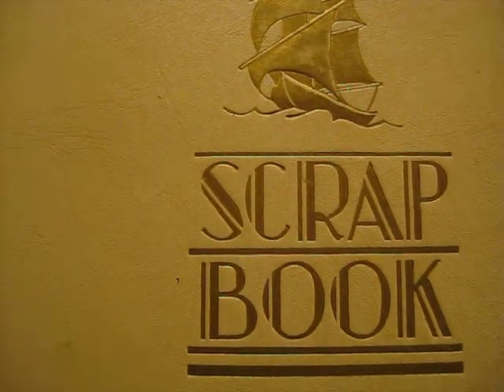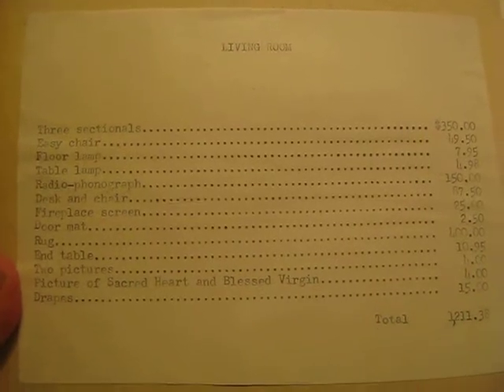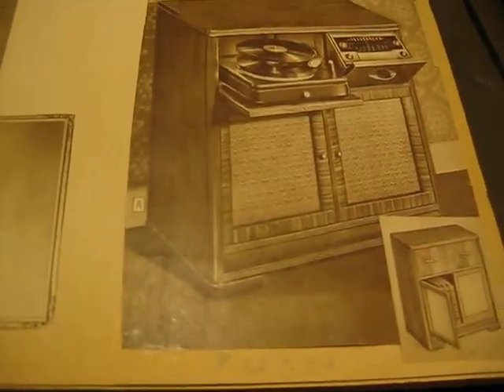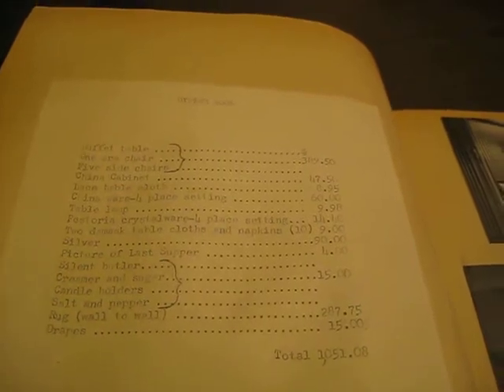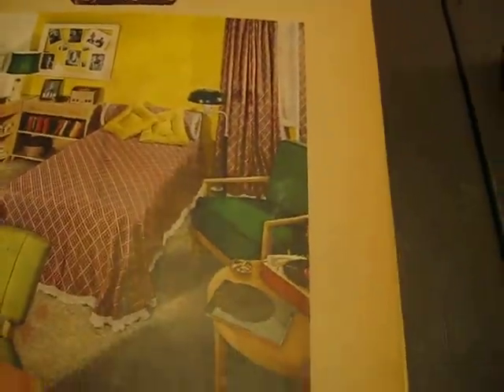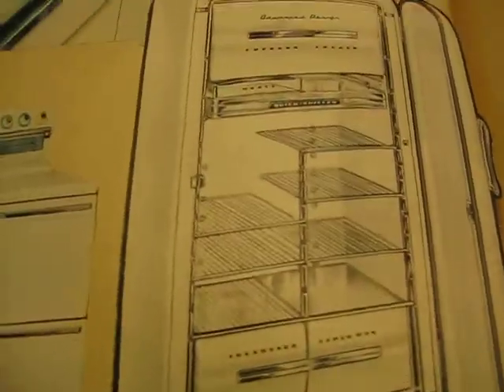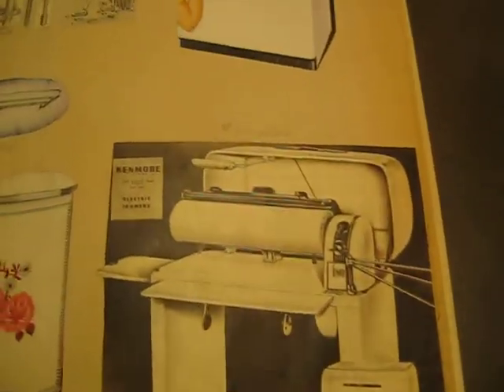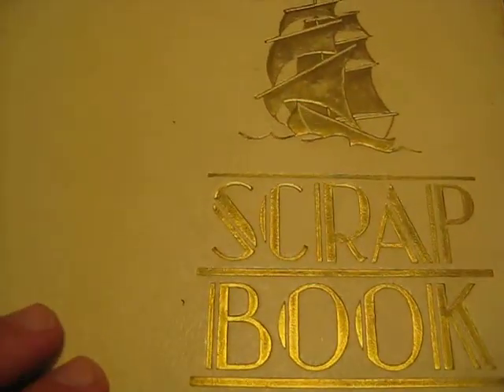1950 Dream House and Budget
young girl's 1950 scrapbook with 1000 square foot house and all the furnishings including costs